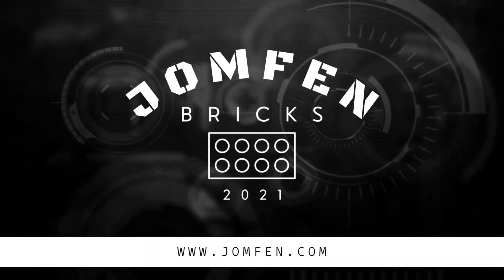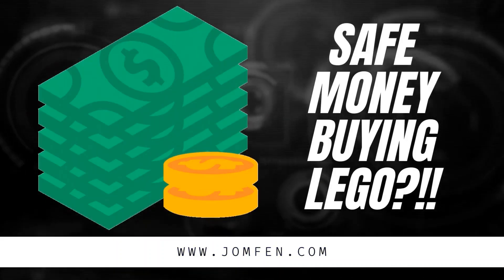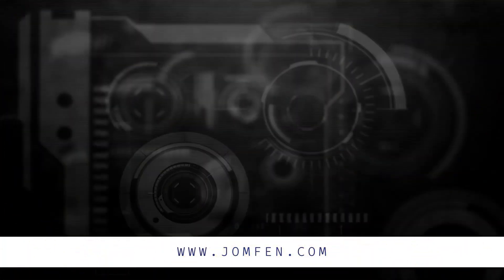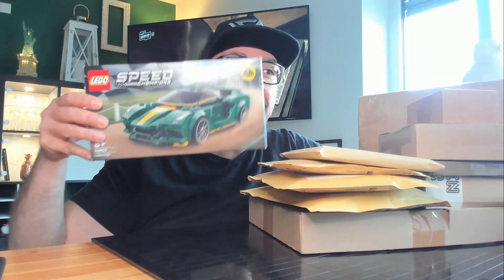The Best LEGO is used LEGO 🤑 - Safe Money and have Fun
How to Save a lot of Money buying LEGO® - My personal 3 golden Rules

Hi Brick Fans,

in this video I´m going to show you, how you can save
a lot of money buying LEGO® bricks and sets.

Here my 3 personal golden Tips:
1. Only buy used LEGO® bricks and sets
2. Only buy LEGO® sets which can build many models
3. Always check Rebrickable.com first

Extra Tip:
Which fault I did in the past a.k.a How dump I am ; )

The Video Chapters:
0:00 What´s about
0:30 First Rule
2:35 Second Rule
5:15 Third Rule
7:22 How Dump I am ; )

Enjoy the video and give me a feedback, how you save money buying LEGO®

Have a great time and keep on Brickin´!!!

If you buy the bricks with this links you support my small channel.
Thank you very much for your suppport!

Straight Link to the international WEBRICK.COM Store
Shipping worldwide alternative but full compatible bricks to LEGO®
My recomendation is to choose the default setting choosing the part brand = )